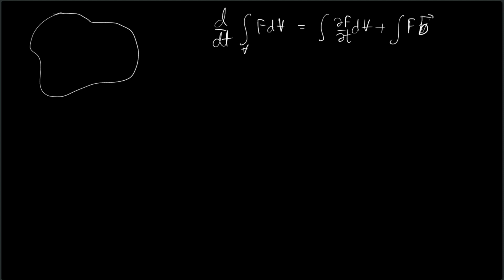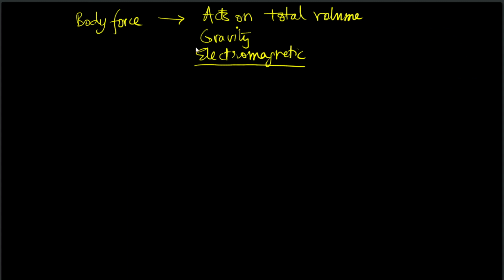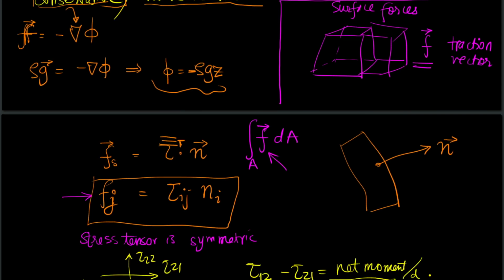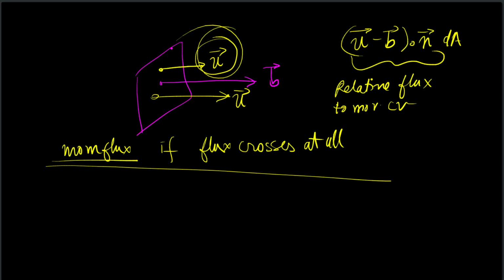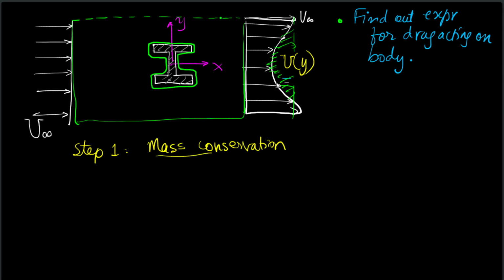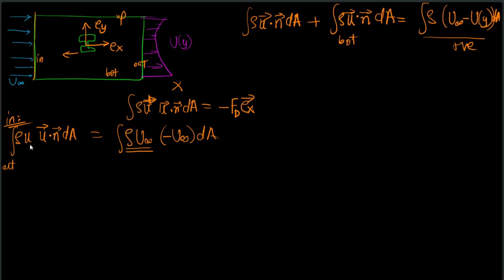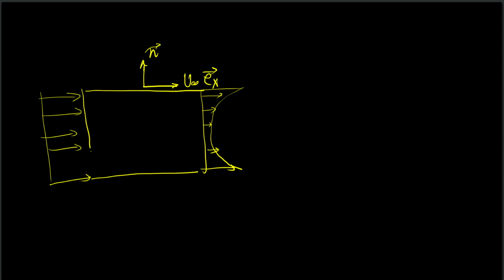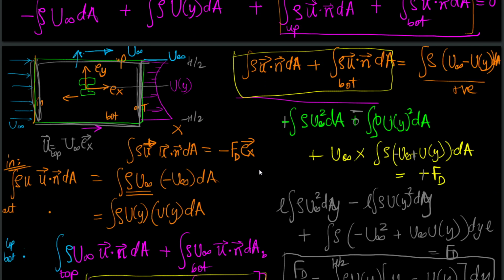As is recording: Lec 16 7/10/2020